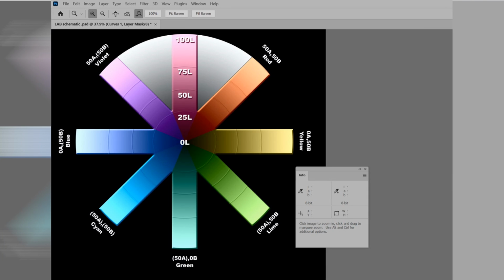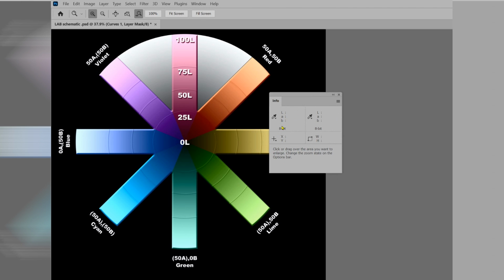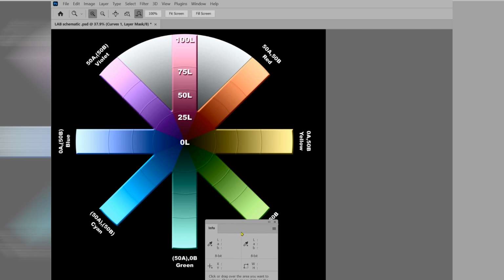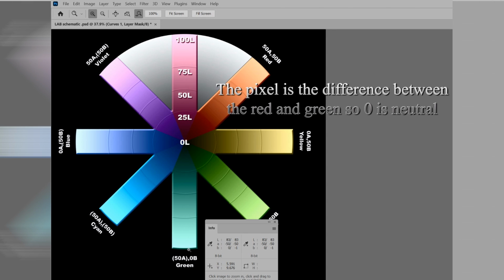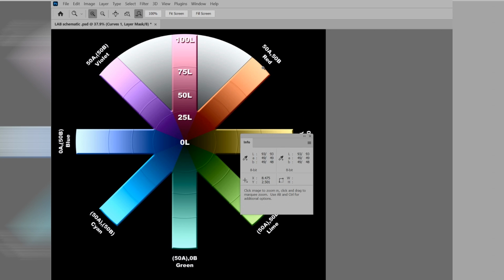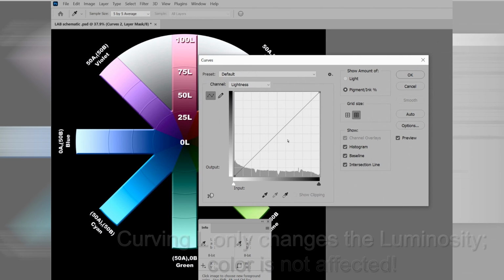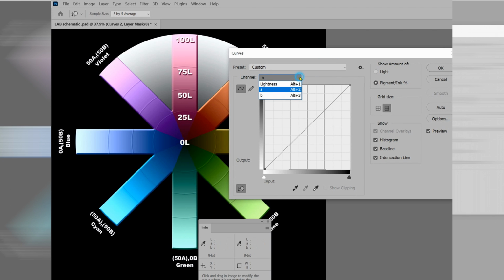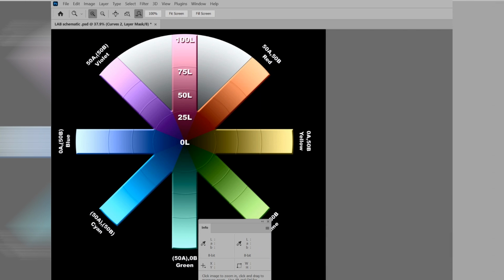Introduction to the structure of the L*A*B colorspace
The L luminosity channel and the differential A (red green) and B (blue yellow) channels are described in Photoshop.